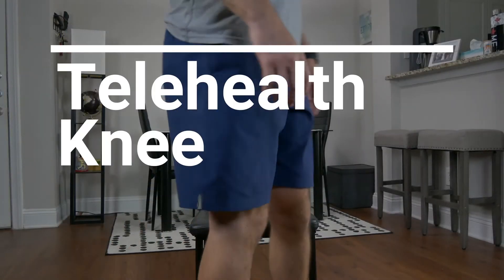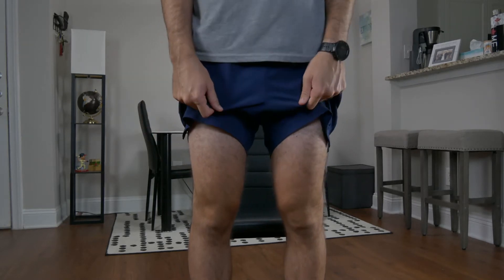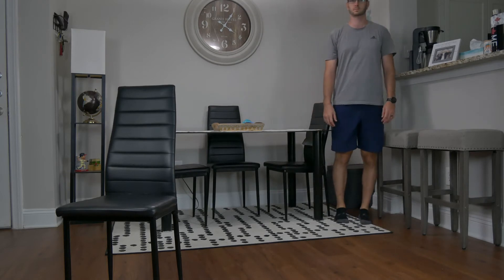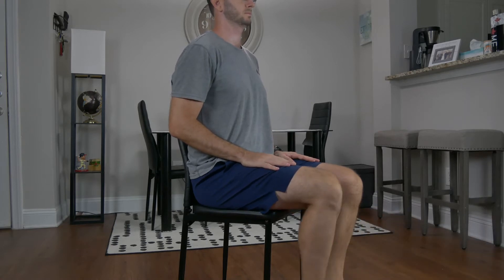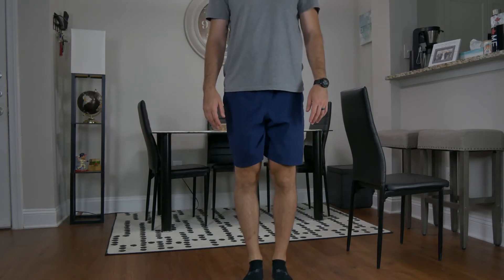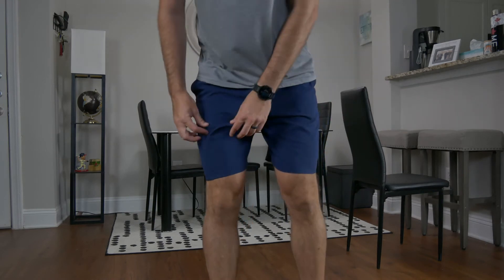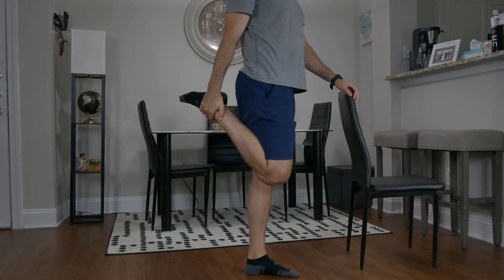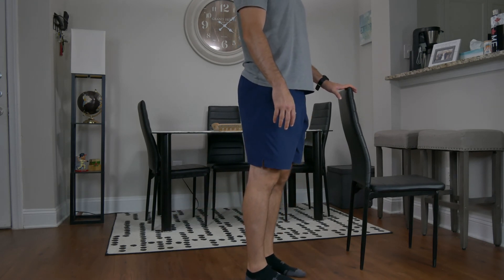Telehealth Knee Exam Video